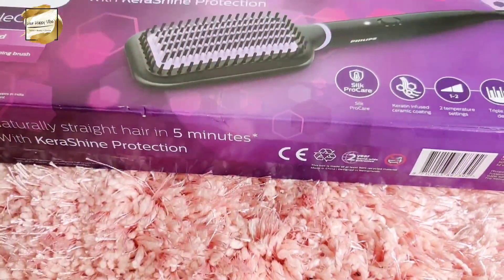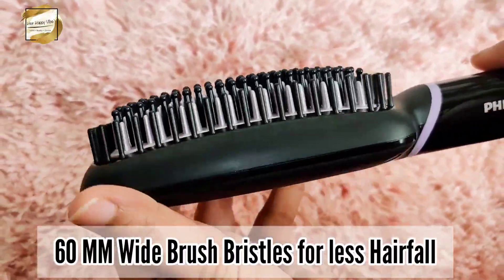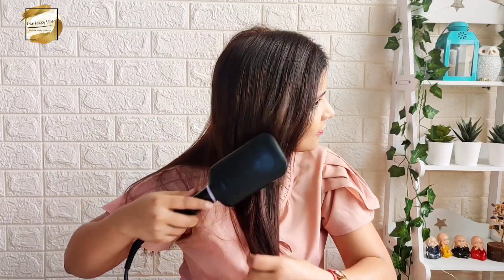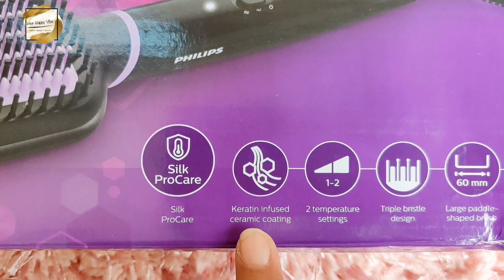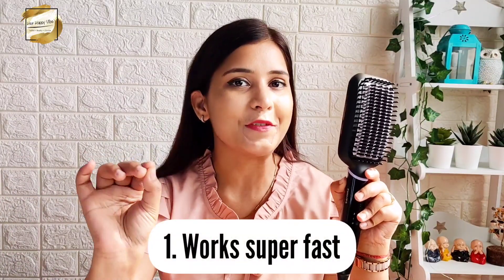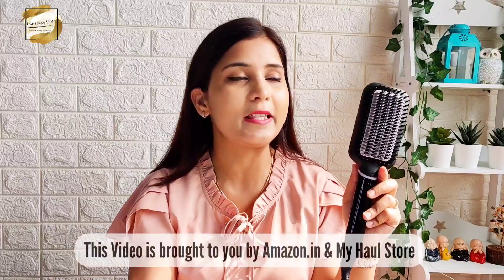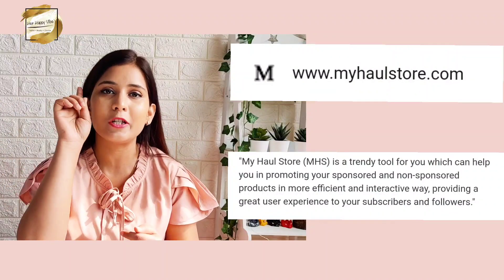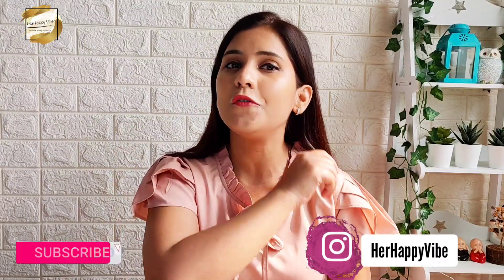Philips Hair Straightener Brush | Review & Demo | Does It Really Work? Amazon Beauty | My Haul Store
𝐍𝐞𝐰 𝐕𝐢𝐝𝐞𝐨𝐬 𝐓𝐖𝐈𝐂𝐄 𝐄𝐯𝐞𝐫𝐲 𝐖𝐞𝐞𝐤

Hi Fam!
I hope you all are doing good and staying safe :)
Want to buy it but still wondering whether you should invest in this or not.. Well this video will help answer all your queries about  Philips Hair Straightener Brush.

Thankyou for all the Love & Support!
Loads of Love. XOXO
Shailja